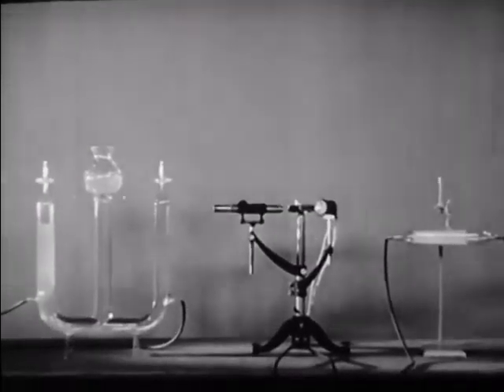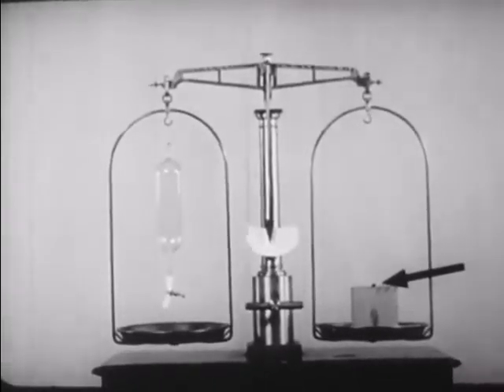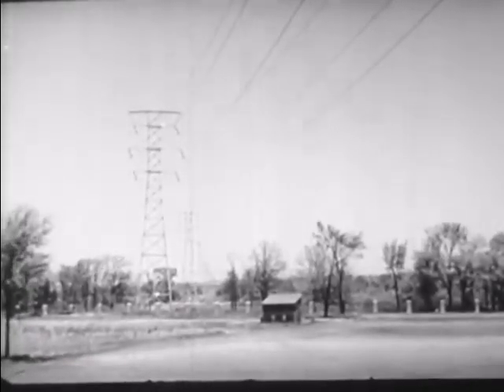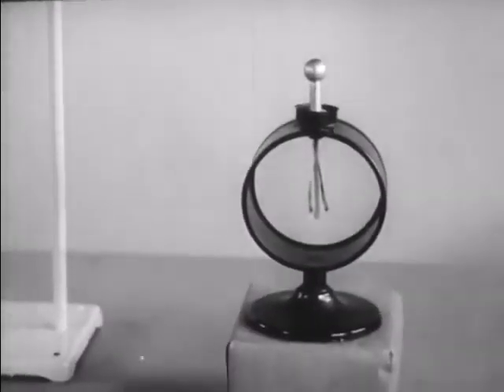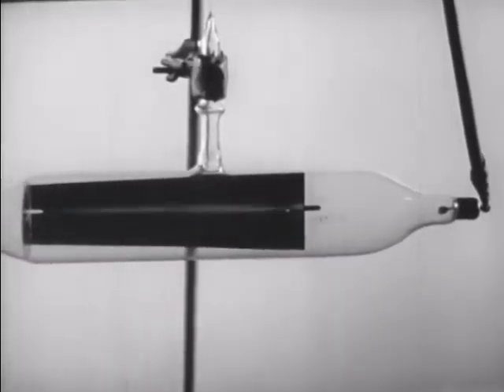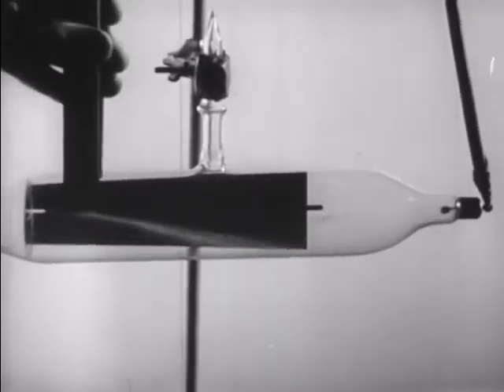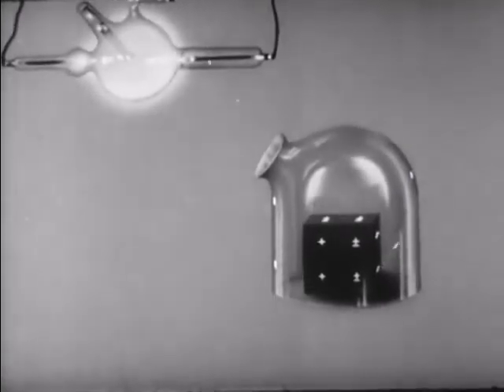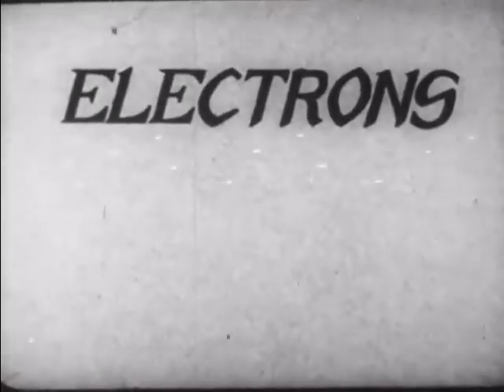Conduction of Electricity in Solutions, Gases and Vacuum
This short vintage film demonstrates principles of electricity conduction in three substances: solution, gas and vacuum. Electricity principles are unchangeable and everything said in this film is relevant in nowadays. You can repeat these experiments in your laboratory.

Electrons. An Instructional Sound Film. Produced by Erpi Classroom Films Inc. The University of Chicago. Physical Sciences.

Timeline:

00:18 Conduction in solution
02:44 Conduction in gases
05:27 Conduction in vacuum
06:27 Principles of vacuum tubes
07:16 Electrons
07:37 Determining the mass of electron
08:12 X-rays and electrons
08:47 Phenomenon used in photoelectric cell
09:00 Soundtrack of film and electrons
09:29 Elementary units of electric charge